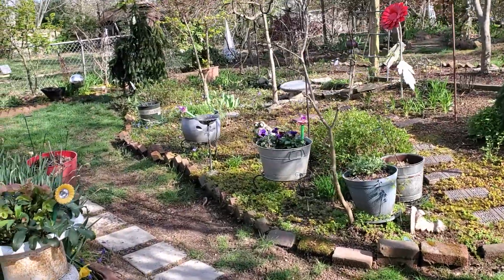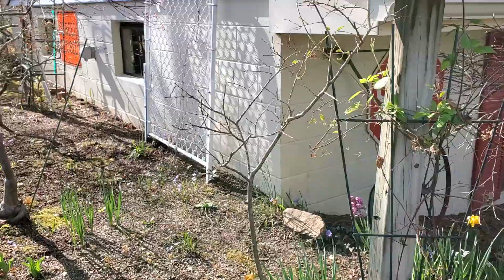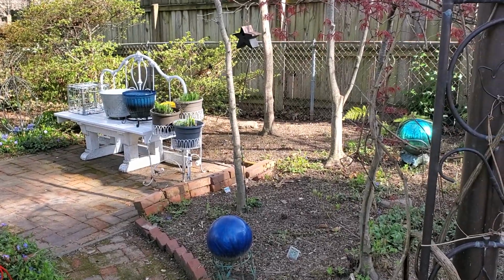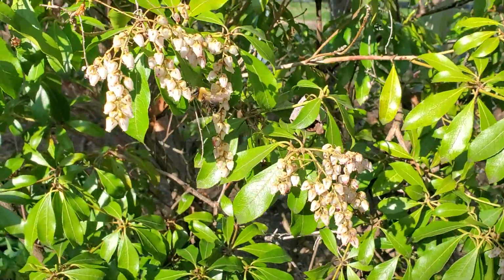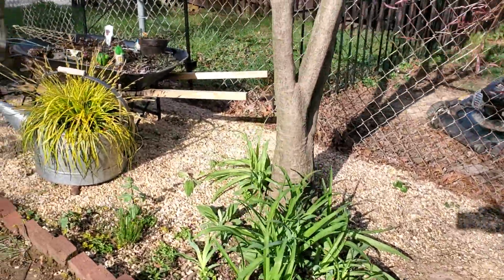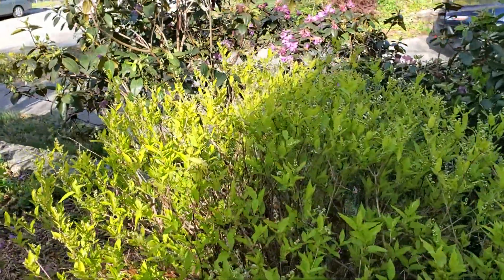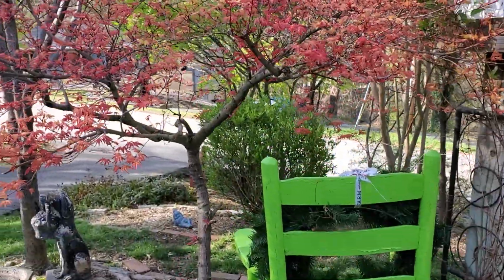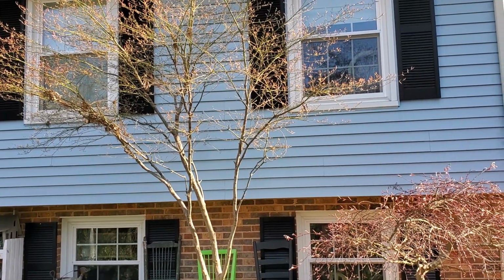Easter Sunday Garden Tour April 4, 2021💗🐰💗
You will be amazed at how much things have changed  since the last tour. Hope you all have had a wonderful EASTER.  I Appreciate each one of you so much💗💗🐰